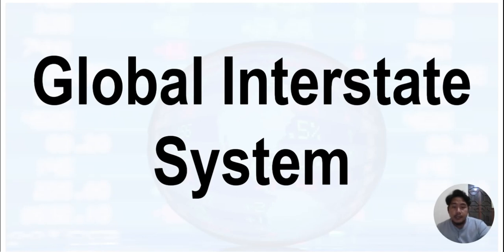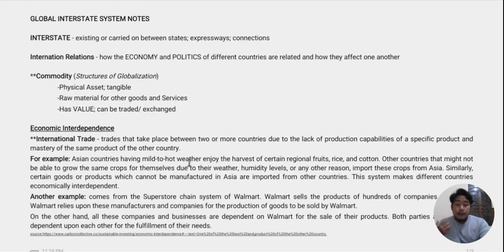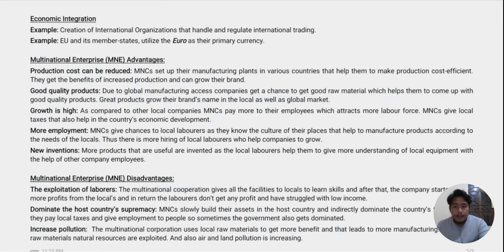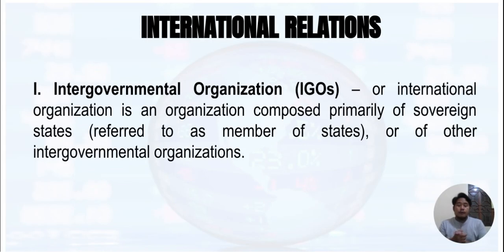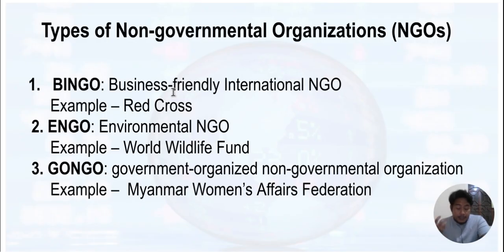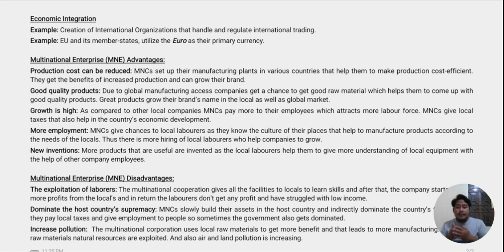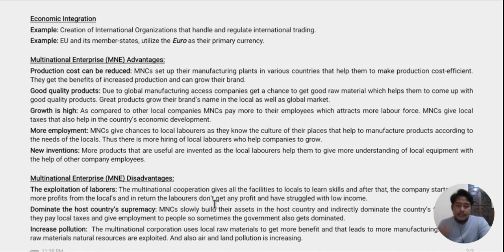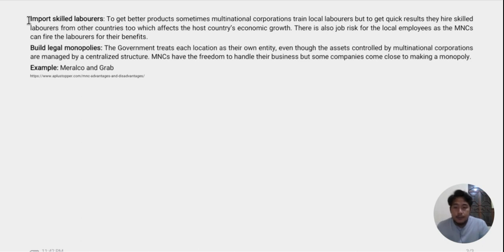The Global Interstate System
3rd presentation for GE 104: Contemporary World